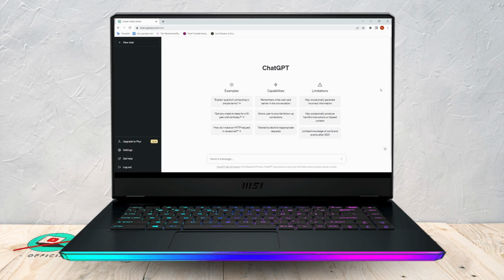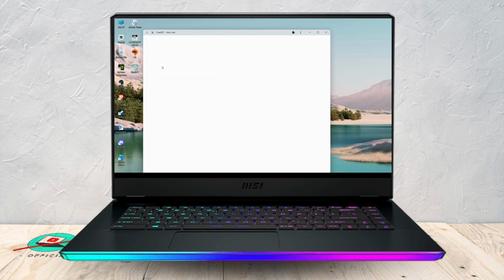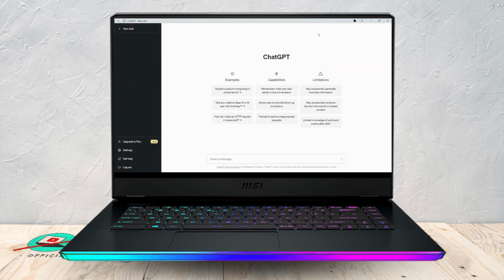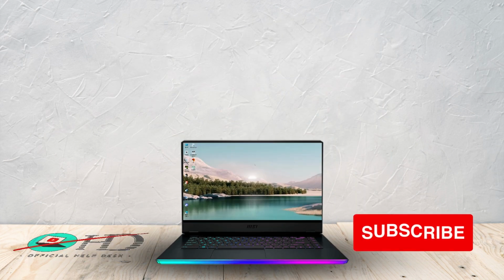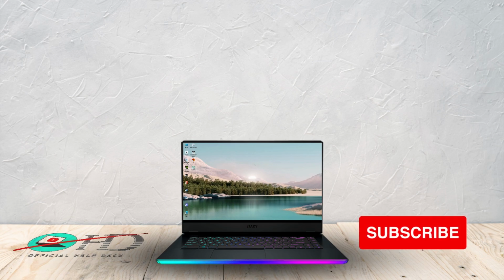💻 How to Install ChatGPT on Windows 11/10 | Install ChatGPT as an App on Windows 11 or 10 Guide 🚀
Want to have ChatGPT right at your fingertips on your Windows 11 or 10 PC? In this video, we'll show you how to install ChatGPT as an app on your Windows 11 or 10 computer, making it easy to access your AI assistant whenever you need it. 🌟

Follow our step-by-step guide to install ChatGPT on your Windows 11 or 10 computer and make the most of your AI-powered assistant. If you find this video helpful, please give it a thumbs up, leave a comment, and don't forget to subscribe to our channel for more tech tips, AI assistance, and helpful tutorials. 🔔

CHAPTERS:
00:00 How to Install ChatGPT as an App on Windows 11 or 10
00:16 How to access ChatGPT on your Windows or laptop
00:20 How to add ChatGPT shortcut on Windows 11/10